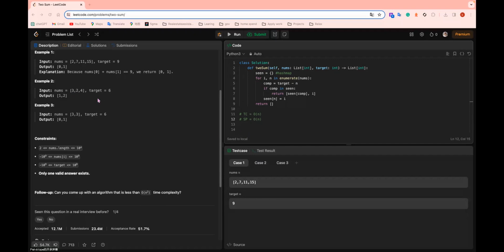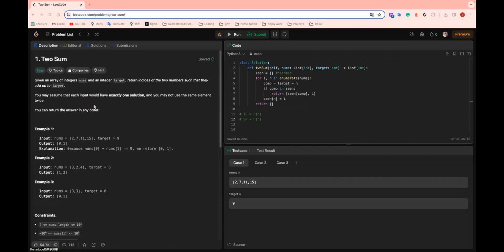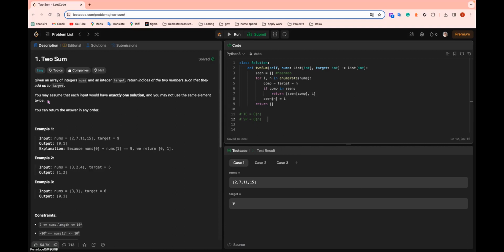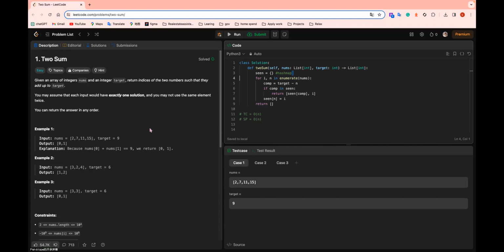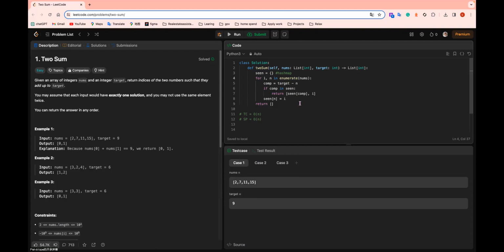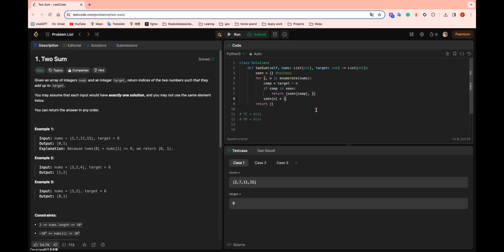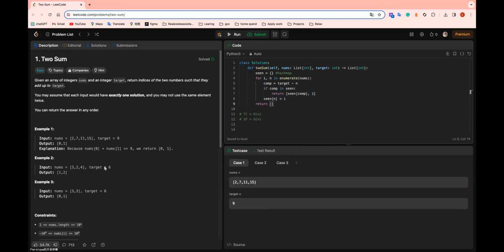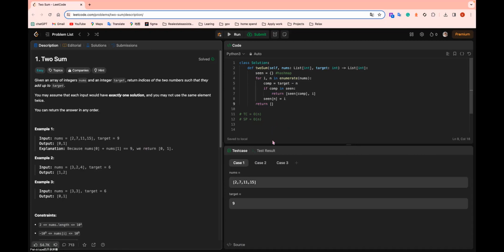1. Two Sum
Solve a specific problem 1. Two sums, that is, find the sum of two numbers equal to the target value in a given integer array and target value. This problem requires us to ensure that our solution is efficient and cannot check all possible combinations, resulting in a time complexity of O(n). The solution option is to check all elements through a path, using a hash table to store and check the complement of each element. If the complement already exists in the hash table, we have found two numbers that add up to the target value and stored the two indices in the hash table. If no such combination is found, we return an empty list. Finally, we tested this solution to verify its correctness and time complexity.

解决一个特定问题1. 两和，即在给定的整数数组和目标值中找到两个数的和等于目标值。这个问题要求我们确保我们的解决方案是高效的，不能检查所有可能的组合，从而导致时间复杂度为O(n)。解法选择通过一个路径检查所有元素，使用哈希表存储和检查每个元素的补码。如果补码已经存在于哈希表中，说明我们已经找到了两个数加起来等于目标值，并将这两个索引存储在哈希表中。如果没有找到这样的组合，我们将返回一个空列表。最后，我们测试了这个解法，以验证其正确性和时间复杂度。